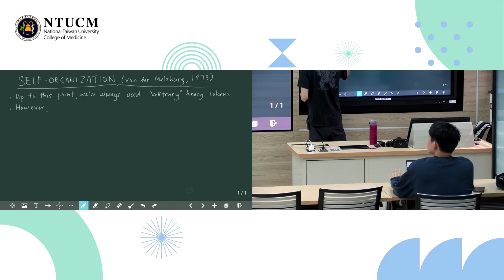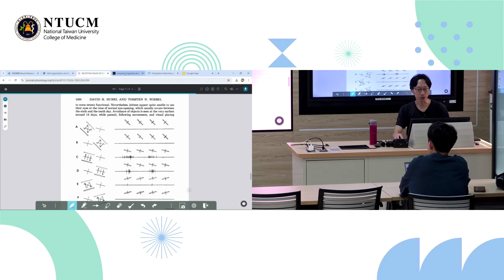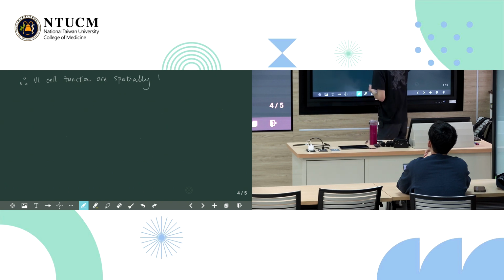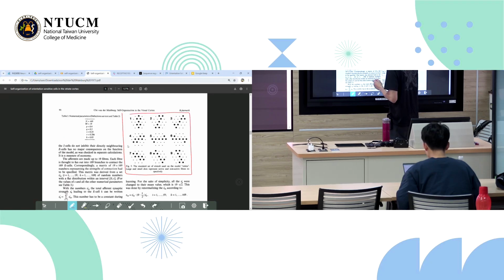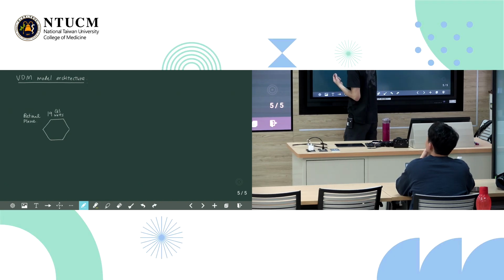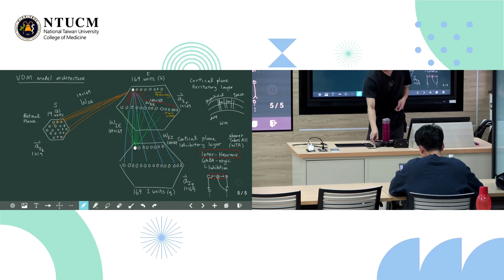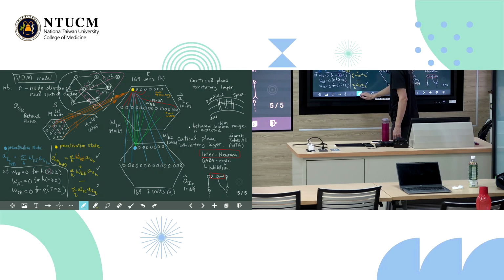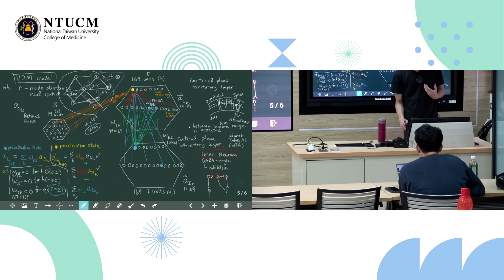Neural Networks 2025: Week 12 - Unsupervised Learning Theory